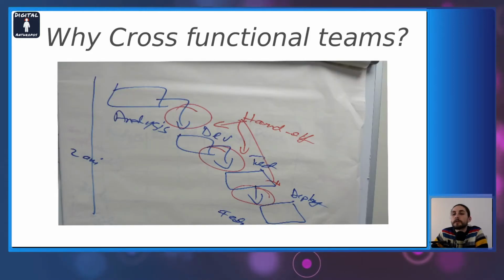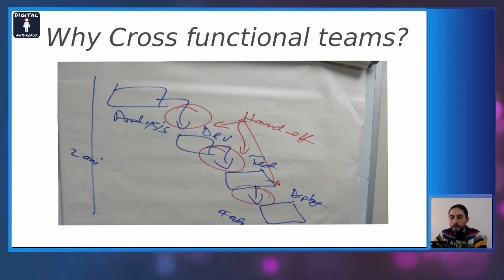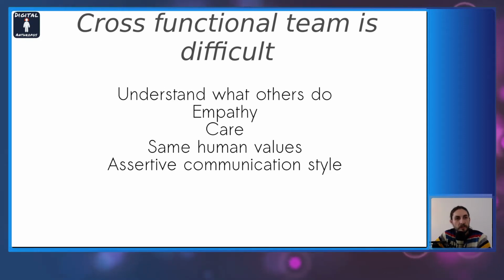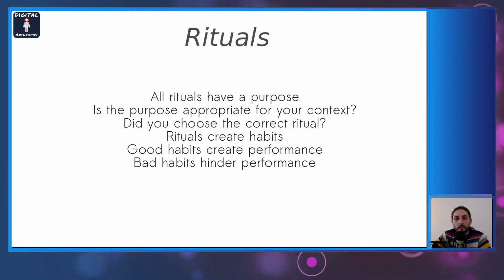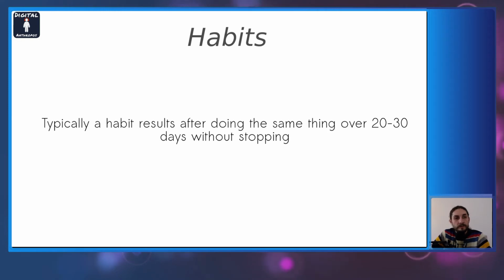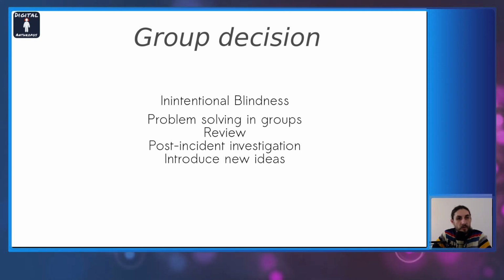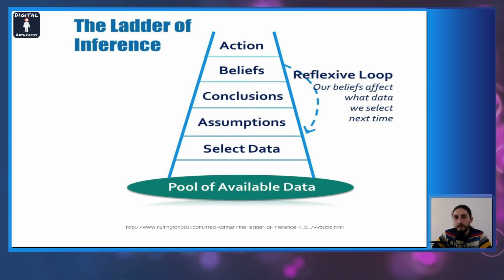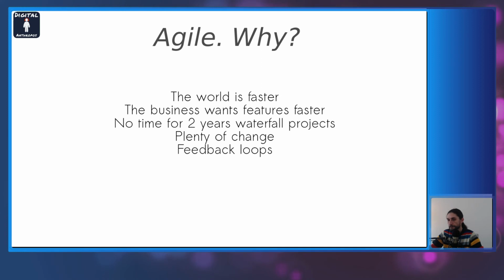Behind Agile Practices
One by one I explain how some of the most common agile practices emerged. Also I explain when and why it’s a good idea to apply them. As seen in practice, some practices are just a hype, and they are very difficult to implement in an organization. Due to that you should always take into account the negative impact of introducing a new practice. Also be prepared for the consequences. There is no such thing as a perfect practice, you can always generate negative effects.

Agile started to become a hype because more and more companies are forced to deliver software faster. Because the markets are changing faster, the production and delivery speed is essential in this fast-paced world.

The last topic I am addressing is the apparent need or organizations to scale agile. There are multiple ways of scaling agile (horizontal, vertical, etc). Most of all we must ask ourselves if we really need to scale. Scaling agile too fast may generate counter-effects. Probably the worst effects are the decrease in productivity and minimizing the focus on the product value. Finally we can scale an organization and focus on the agile format, but not on its values.

Some Agile Practices:

Cross Functional Teams
Less hands-offs
Less documentation of hand-off
More communication face-to-face
Features are done faster
Rituals
All rituals have a purpose
Is the purpose appropriate for your context?
Did you choose the correct ritual?
Rituals create habits
Good habits create performance
Bad habits hinder performance
Habits
Typically a habit results after doing the same thing over 20-30 days without stopping
Group Decisions
Inintentional Blindness
Problem solving in groups
Review
Post-incident investigation
Introduce new ideas
Estimates
Scaling